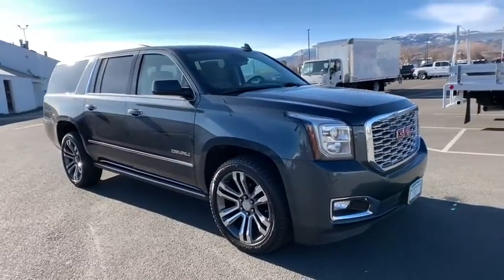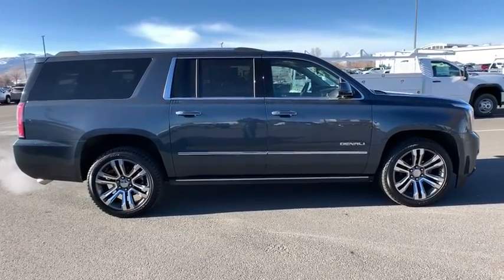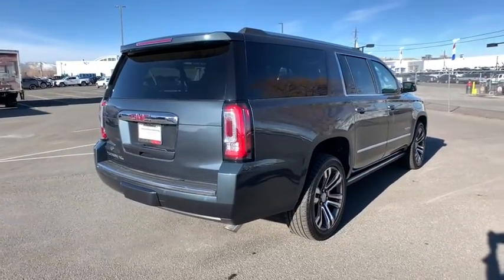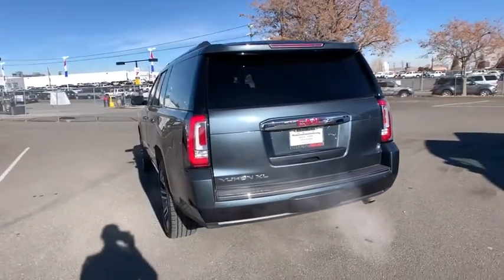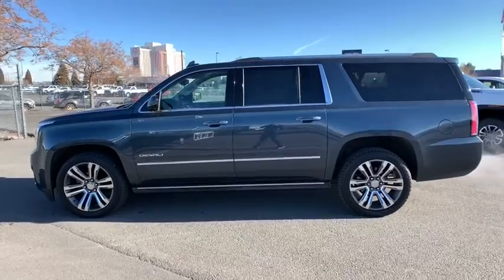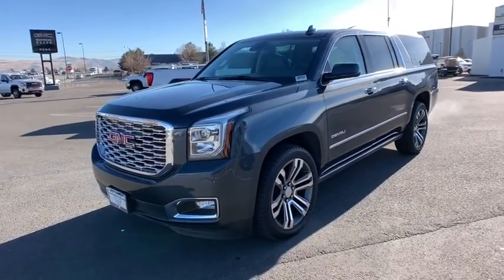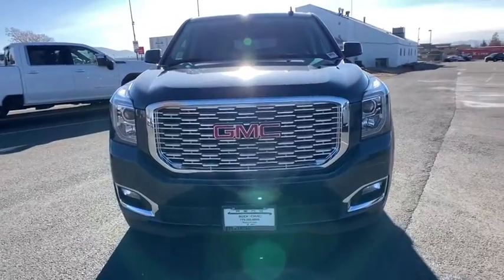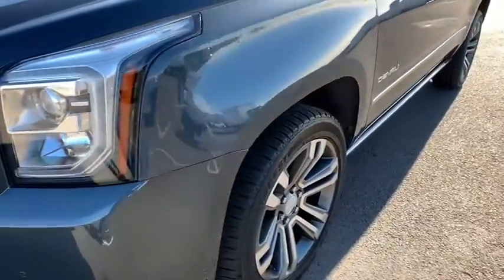2020 GMC Yukon XL Reno, Carson City, Lake Tahoe, Northern Nevada, Roseville, NV LR239904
Dark Sky Metallic New 2020 GMC Yukon XL available in Reno, Nevada at Reno GM. Servicing the Carson City, Lake Tahoe, Northern Nevada, Roseville, NV area.
2020 GMC Yukon XL Denali - Stock#: LR239904 - VIN#: 1GKS2HKJ4LR239904

Reno GM
900 Kietzke Ln

Dark Sky Metallic 2020 GMC Yukon XL Denali 4WD 10-Speed Automatic with Overdrive EcoTec3 6.2L V8 4WD.This vehicle may have after-market equipment or upfits that may not be included in the price. See dealer for specific details. Photos shown may or may not include added equipment. Price includes: $6500 - Buick & GMC Consumer Cash Program. Exp. 02/01/2021 Nothing says premium full-size SUVs like the GMC Yukon Line up. It starts with the Yukon SLE commanding the road with style, power and the intelligence to match. Inside youll find a cabin as smart as the outside. Should you require more room, opt for the cavernous Yukon XL available in all trims. Yukon SLT adds heated and leather appointed upgrades, on top of advance safety. Both SLE and SLT feature a 5.3L V8 EcoTec3 engine with available 2-speed transfer case, plus automatic locking rear differential and corrosion-resistant Dural Life brake rotors. Designed with bold purpose, the unmistakable Yukon Denali offers legendary power with a 6.2 EcoTec3 L V8 3 engine and 10-speed automatic transmission. Its exclusive design, technology and craftmanship help elevate it to its own league, with feature like Bose Centerpoint Surround Sound with SurroundStage, 8-inch Diagonal GMC Infotainment System with Navigation, Multicolor Head-Up Display, and 8-inch Diagonal Reconfigurable Driver Information Center. All trims levels come with three rows of seating and are available in either 2WD or 4WD configurations. The 2020 GMC Yukon makes a lasting impression.
LICENSE PLATE FRONT MOUNTING PACKAGE,ENGINE  6.2L ECOTEC3 V8  with Active Fuel Management  Direct Injection and Variable Valve Timing  includes aluminum block construction (420 hp [313 kW] @ 5600 rpm  460 lb-ft of torque [624 N-m] @ 4100 rpm) (STD),BRAKES  4-WHEEL ANTILOCK  4-WHEEL DISC  VAC POWER WITH BRAKE ASSIST,COCOA/DARK ATMOSPHERE  PERFORATED LEATHER-APPOINTED SEAT TRIM  (Interior color has lighter/darker two-tone effect.),AUTOMATIC EMERGENCY BRAKING,DARK SKY METALLIC,WHEELS  22 X 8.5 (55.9 CM X 21.6 CM) BRIGHT ALUMINUM  with Midnight Silver premium paint,LPO  WHEEL LOCKS,ADAPTIVE CRUISE CONTROL - ADVANCED  with Automatic Emergency Braking  radar based system automatically adjusts speed to maintain preset following gap,SUNROOF  POWER  TILT-SLIDING  with express-open and close and wind deflector,TRANSMISSION  10-SPEED AUTOMATIC  electronically controlled with overdrive  tow/haul mode and tap up/tap down shifting (STD),LPO  POLISHED EXHAUST TIP,SEATS  FRONT BUCKET WITH PERFORATED LEATHER-APPOINTED  heated and ventilated seat cushions  12-way power driver and passenger seat includes 6-way power cushions  driver seat 2-position memory  4-way power lumbar control and power recline (STD),REAR AXLE  3.23,ASSIST STEPS  POWER-RETRACTABLE  with bright accent strip and perimeter lighting,DENALI PREMIUM PACKAGE  includes (CF5) power sunroof  (BRS) power-retractable assist steps  (SII) 22 bright aluminum wheels with Midnight Silver premium paint and (SFE) wheel locks  LPO,DENALI PREFERRED EQUIPMENT GROUP  Includes Standard Equipment,AUDIO SYSTEM  8 DIAGONAL COLOR TOUCH SCREEN NAVIGATION WITH GMC INFOTAINMENT SYSTEM  AM/FM/SiriusXM stereo with seek-and-scan and digital clock  includes Bluetooth streaming audio for music and select phones; voice-activated technology for radio and phone; and Shop. Featuring Apple CarPlay and Android Auto capability for compatible phone; 5 USB ports and 1 auxiliary jack (STD),SEATS  SECOND ROW BUCKET  POWER RELEASE  (STD),TIRES  P285/45R22  ALL SEASON  BLACKWALL,Brake Assist,Lane Departure Warning,Lane Keeping Assist,Mirror Memory,Adjustable Pedals,Seat Memory,Active Suspension,Keyless Start,Locking/Limited Slip Differential,Four Wheel Drive,Tow Hitch,Power Steering,ABS,4-Wheel Disc Brakes,Brake Assist,Aluminum Wheels,Tires - Front Performance,Tires - Rear Performance,Conventional Spare Tire,Conventional Spare Tire,Running Boards/Side Steps,HID headlights,Fog Lamps,Heated Mirrors,Power Mirror(s),Integrated Turn Signal Mirrors,Power Folding Mirrors,Privacy Glass,Intermittent Wipers,Variable Speed Intermittent Wipers,Rain Sensing Wipers,Remote Trunk Release,Power Liftgate,Hands-Free Liftgate,AM/FM Stereo,Navigation System,Satellite Radio,MP3 Player,Bluetooth Connection,Auxiliary Audio Input,Smart Device Integration,Premium Sound System,CD Player,Satellite Radio,Requires Subscription,HD Radio,WiFi Hotspot,Telematics,Navigation from Tel